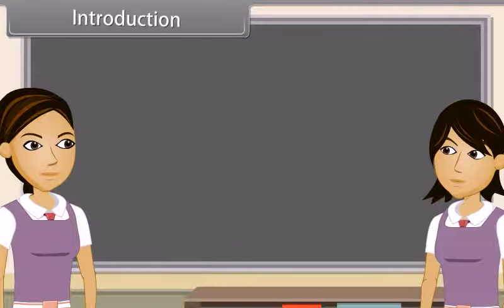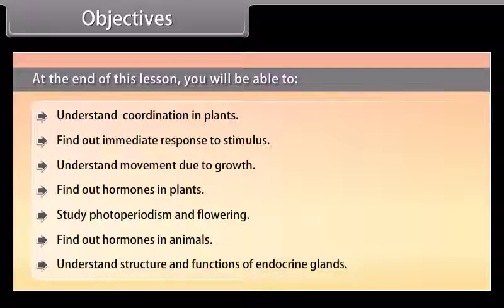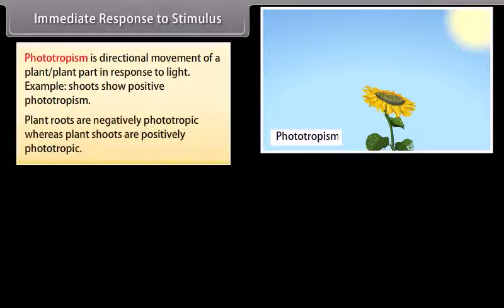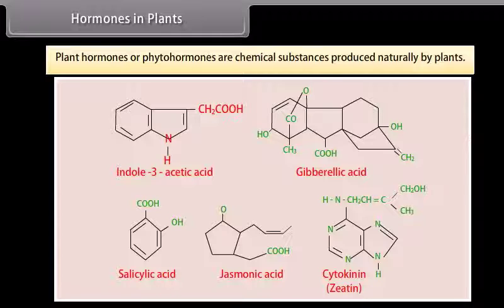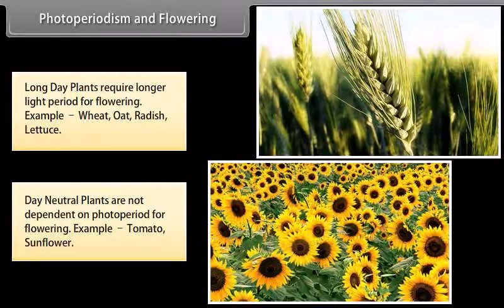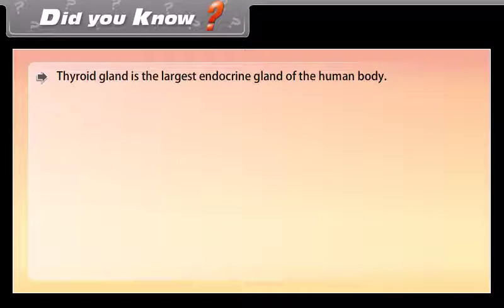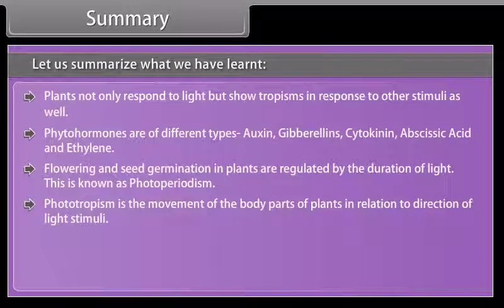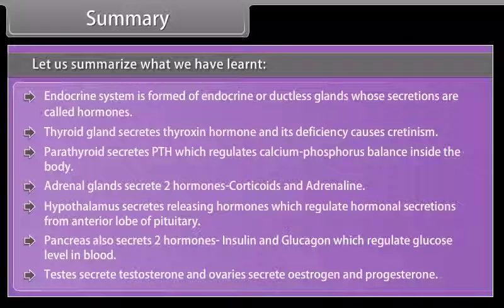Control And Coordination II